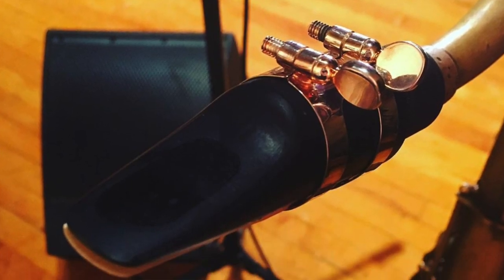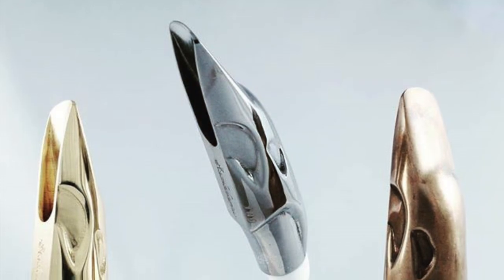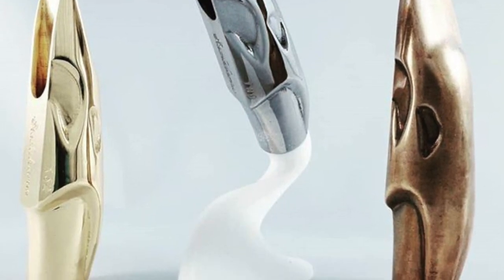AEVI, the new hard rubber tenor saxophone mouthpiece from SK Mouthpieces!!!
In this video, you’ll hear the AEVI hard rubber mouthpiece for tenor saxophone played by three different saxophone players.

EQUIPMENT USED:
Audio Interface
Lighting Kit